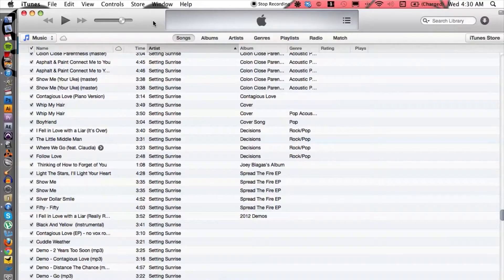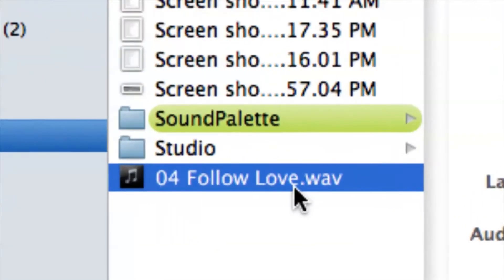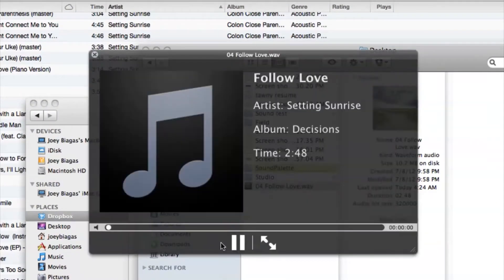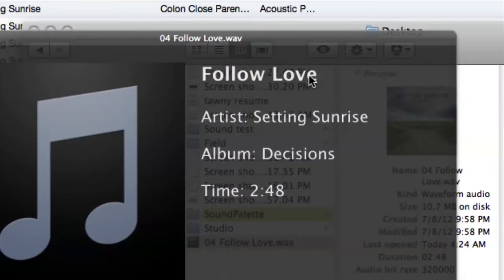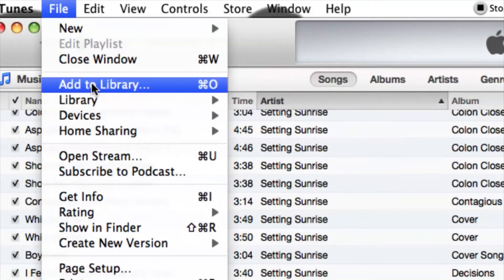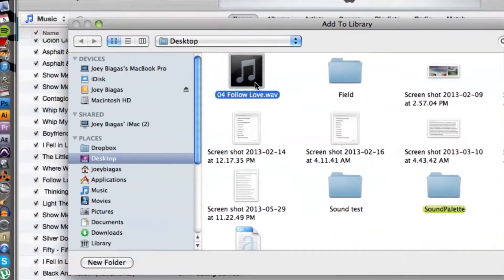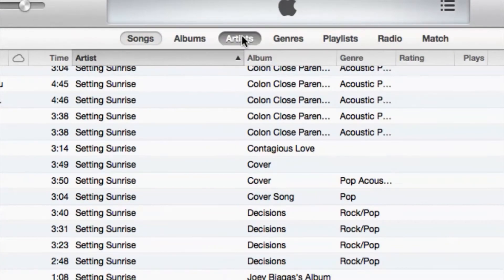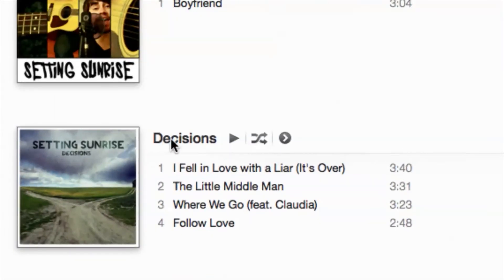How to Load All My WAV Files in iTunes Without Losing the Metadata : Audio & Video Files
Loading all your WAV files in iTunes without losing the metadata will allow information like track and artist names to be displayed. Load all your WAV files in iTunes without losing the metadata with help from a Mac savvy tech in this free video clip.

Series Description: Audio and video files come in a wide variety of different forms, from streaming video to the MP4 and everything in between. Get tips on audio and video files with help from a Mac savvy tech in this free video series.